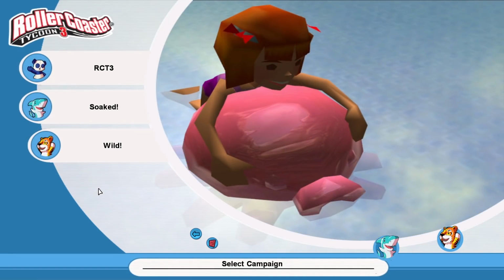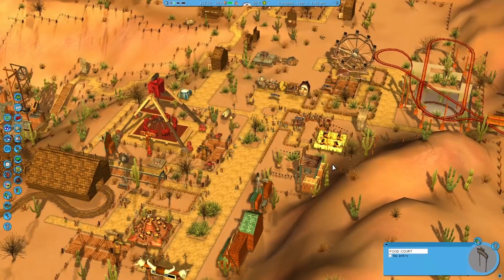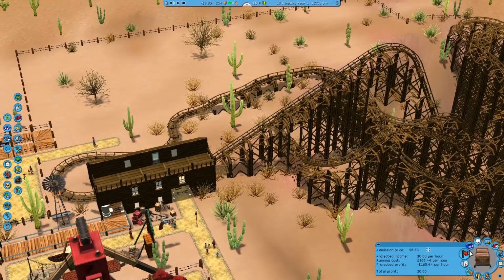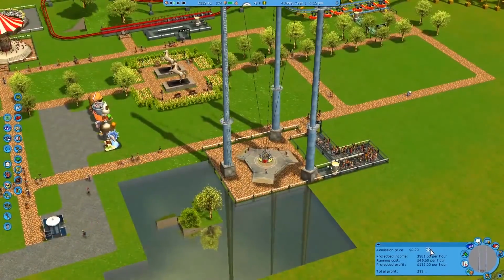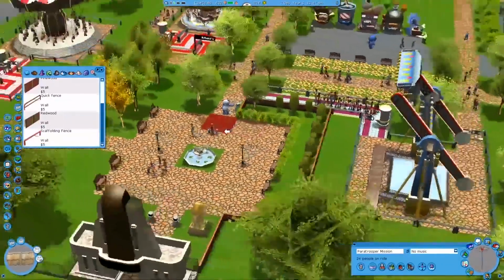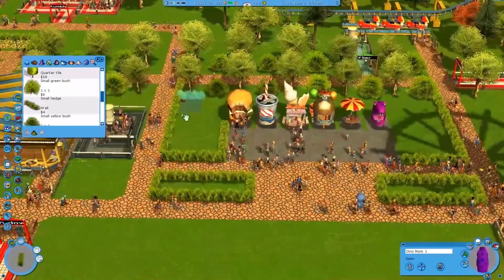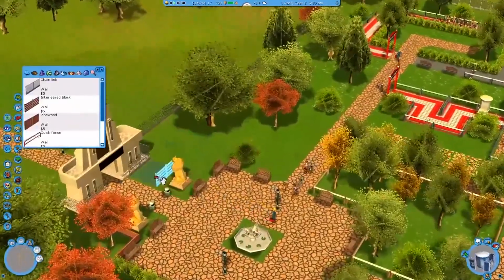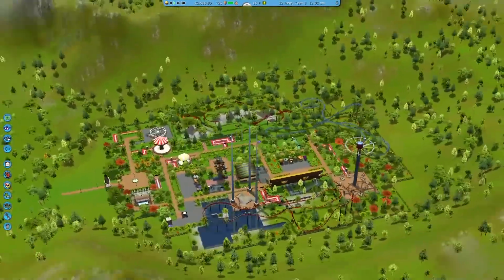THE ULTIMATE PARK BUILDER with SO MANY FEATURES | Roller Coaster Tycoon 3 Complete Edition